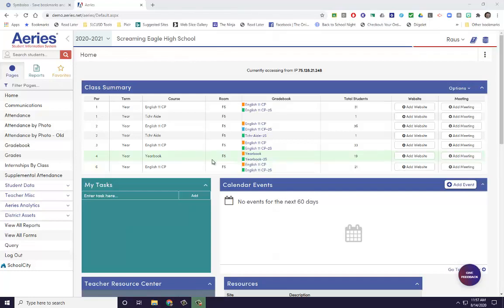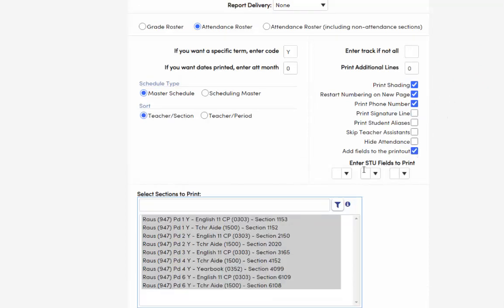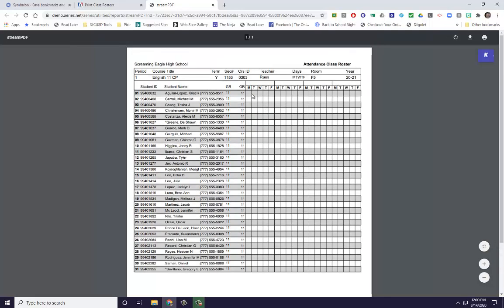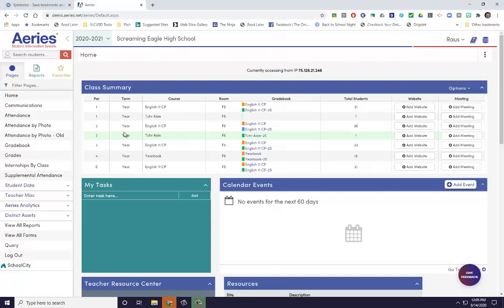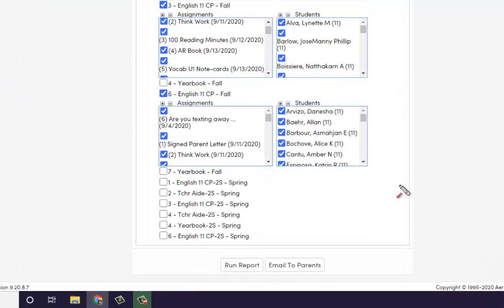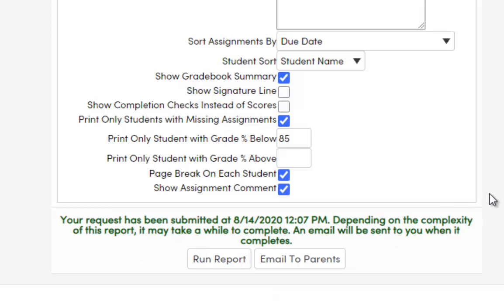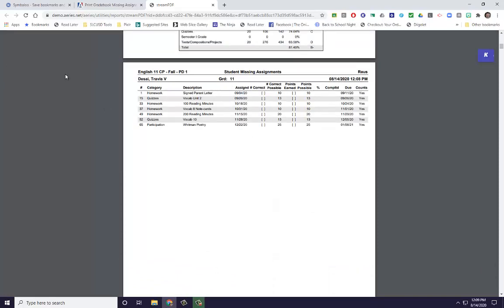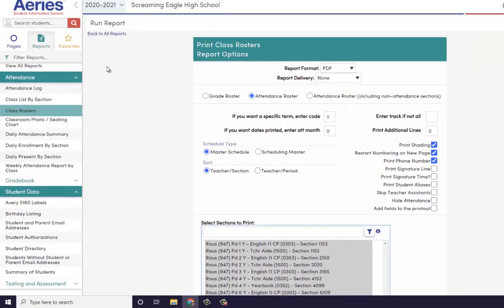Reports in Aeries